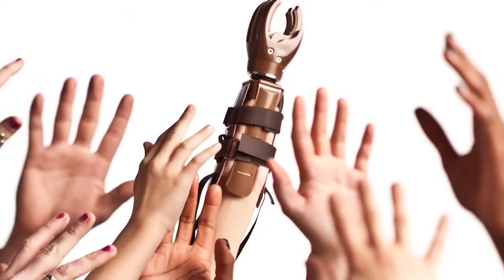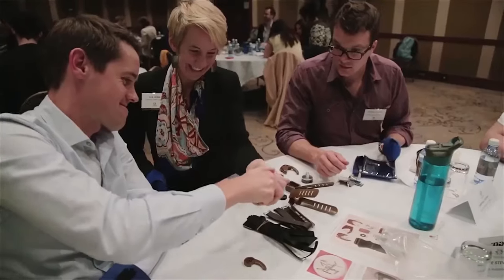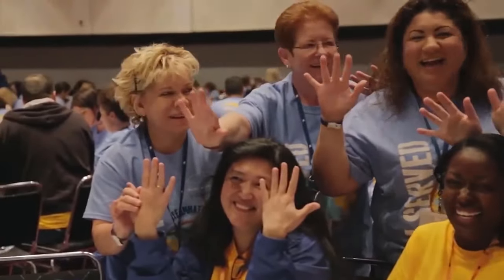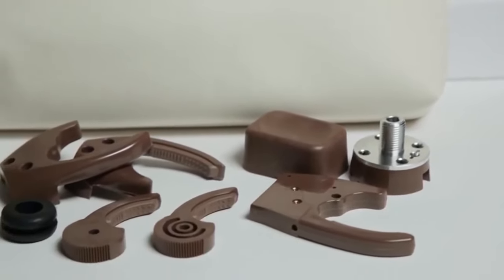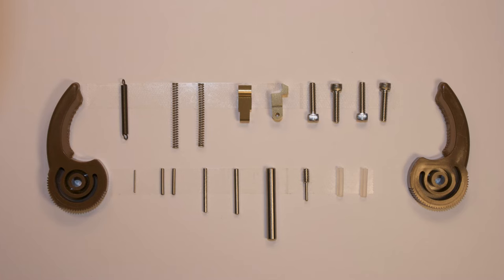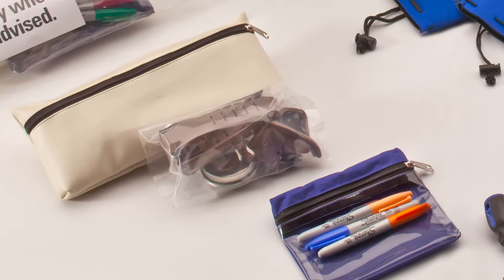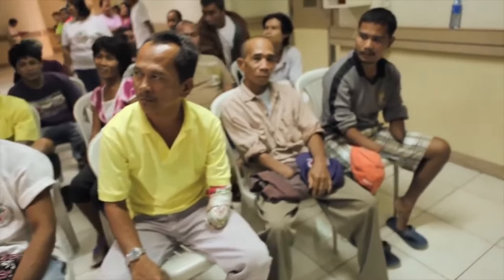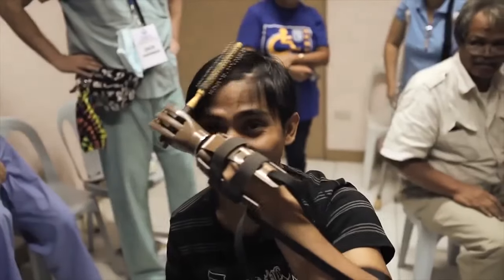Odyssey Teams; Corporate Team Building Activity; Build-a-Hand DIY Kit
Bring the power of our Build-a-Hand workshop into your hands.

We are committed to getting more hands out during these times.

The Build-a-Hand (Helping Hands) experience is now available with DIY single hands you can build with your virtual or in-person team(s), family, clients, and more.

You will be building prosthetic hands that will change the lives of amputees in developing countries.

Because of people and clients like you, the Build-a-Hand program has funded and built over 77,000 hands.

We could not do this without you. Thank YOU!

Now is the time to say YES to this experience and serve your virtual teams with something THIS profound. *Shipping not included, see below.

The success of the Build-a-Hand program delivered virtually is being described as “As good if not better than in person” by MANY participants/clients”.

Each Kit Contains:

All the parts needed to build one prosthetic hand.
  -  Tools needed to build the hand
  -  Blank case for prosthetic hand
  -  Art supplies
  -  Instructions, Facilitators Guide, PowerPoint and all materials needed to set you up for success

* Shipping will be calculated at checkout within the USA (total to ship both ways). If you would like hands shipped to multiple locations or are shipping internationally, please contact Carol Jones at 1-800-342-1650 for your shipping quote.

All orders will be shipped UPS ground unless otherwise noted. Verification of shipment and receipt will be sent via e-mail.